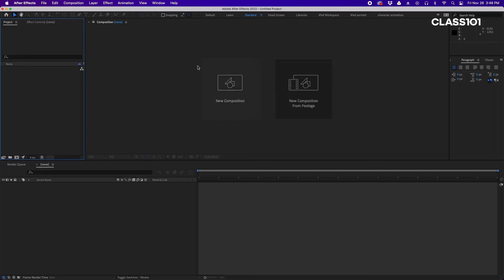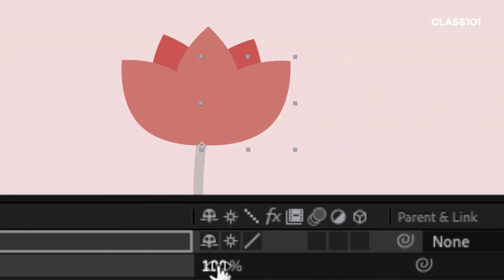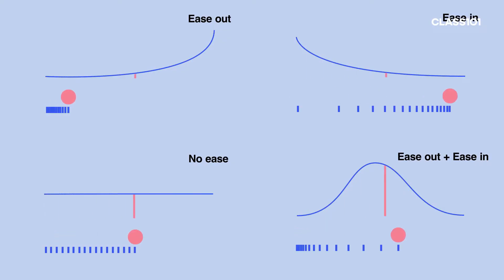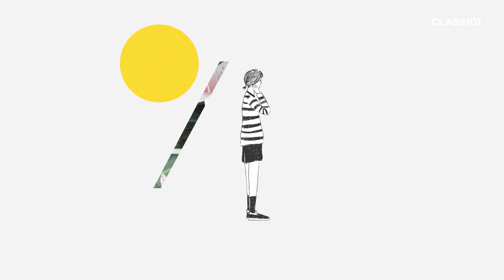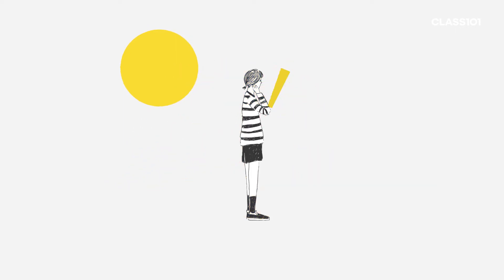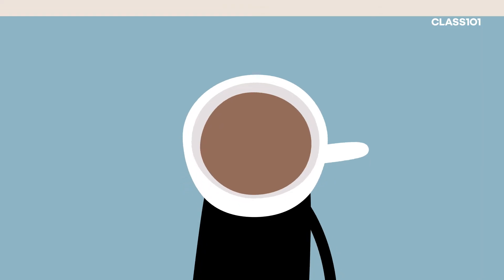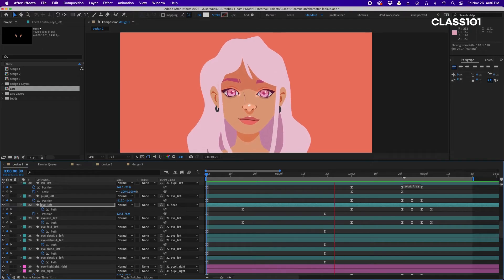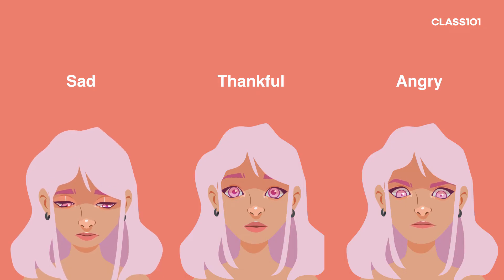Animating in After Effects: Guide to Improve Your Motion Graphic Skills (Motion Design)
Have you ever wanted to animate in After Effects but got too intimidated to try?
Yeah, me too or used to be. After Effects has a lot of menus and buttons, and it's easy to get lost. Over the years, I got comfortable with using After Effects and with experiencing my knowledge on animation got deeper. With this class, I want to share what I've learned about motion graphics in a way that's easy to understand. Something that my past self would appreciate.

Watch a free preview video to meet your instructor!

In this class, you will learn the basics of motion graphics and animating in After Effects. We'll start first with easy-to-learn concepts, and over the weeks, we'll slowly tackle more and more complex topics. We'll tackle a little bit of animation principles as well as how to apply them in After Effects. You'll learn how to prepare illustrator files and layer them in a way that would be easier to animate. You'll also learn how to import these illustrator files and animate them in After Effects.

- Learn how to animate various properties (After Effects Basics)
- Learn easing and how to make your animations smooth and nice
- Learn basics of motion graphic principles
- Learn complex techniques (Path animation)
and more.

About CLASS101

CLASS101 is the largest online education platform in South Korea that operates worldwide, servicing 119 countries. Its mission is to build a world where everyone lives doing what they love. Users can take classes with industry experts across numerous lifestyle and creative verticals.

Hi I'm Marvin Te, owner and creative director at Plainly Simple, a motion design studio based in the Philippines. I have worked on more than 500 projects over the past 10 years. I'm a self taught animator and when I started I was really bad at it. But with determination and grit I was able to improve my craft and have deepened my understanding on animation. And one of the reason that I am teaching is that I want to help beginners understand this wonderful craft. And it's one of my goals to make complex topics easier to understand. Hence the name of our studio - Plainly Simple.